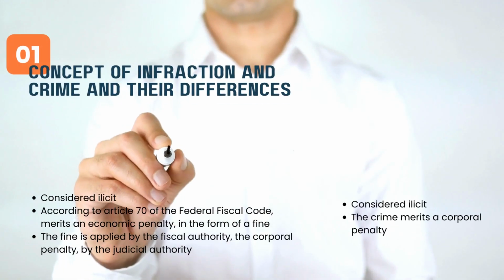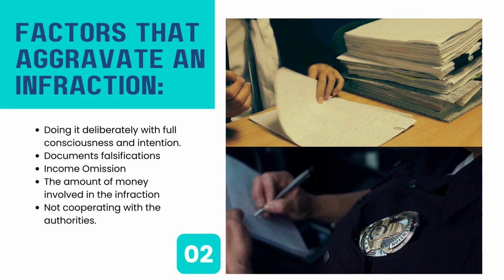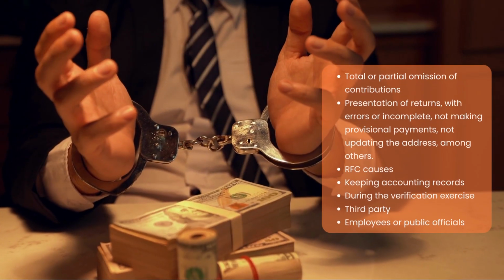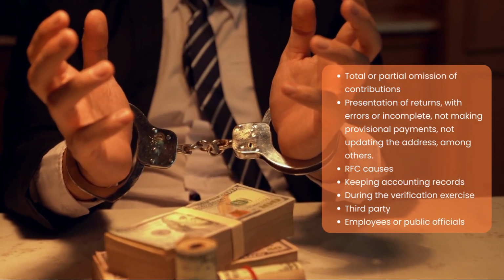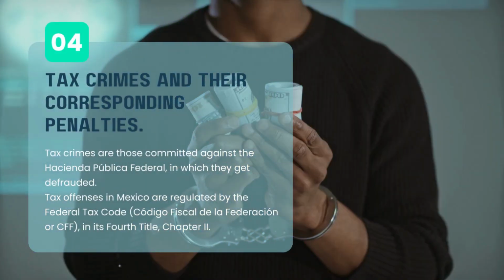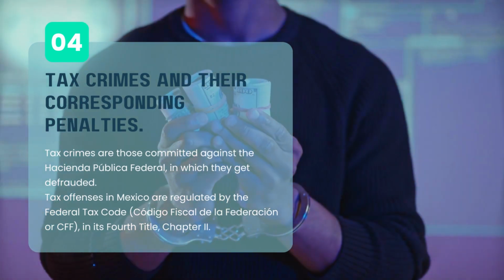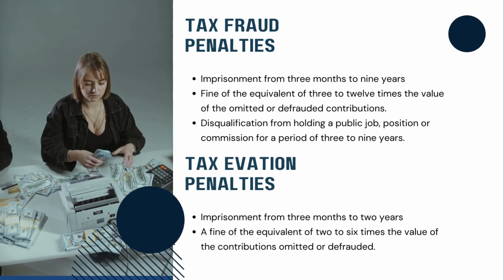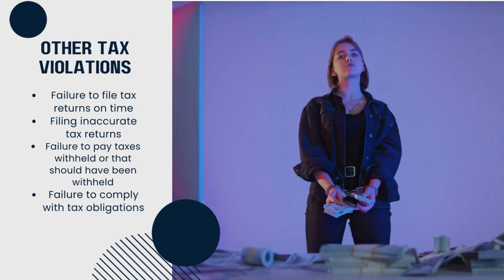Video de legalidad